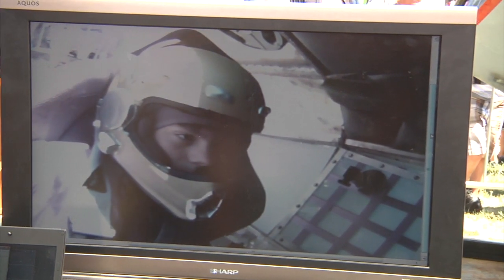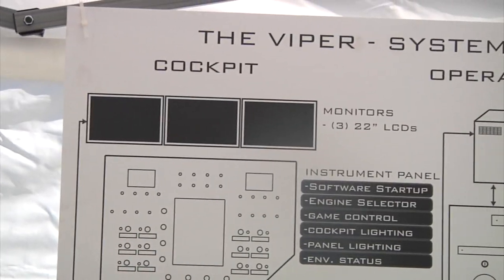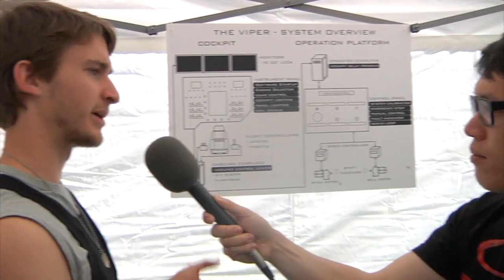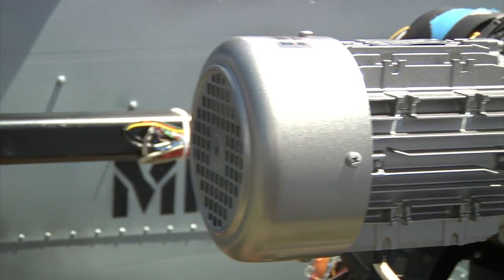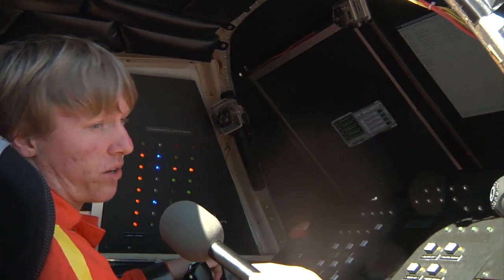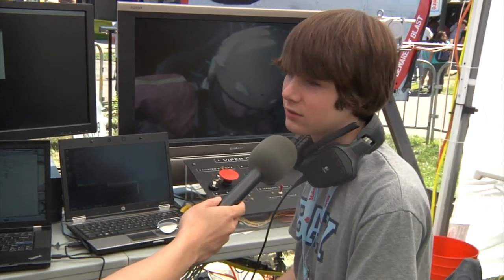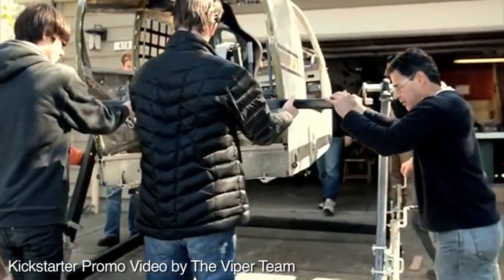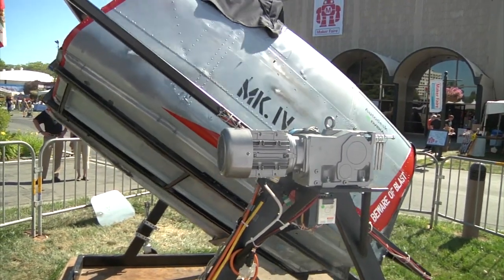Maker Faire 2012: The Viper Motion Controlled Flight Simulator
Five friends spent six months designing, engineering, and building a full-motion flight simulator almost all by themselves. The result is The Viper, a Battlestar Galactica themed simulator that rotates 360 degrees on two axes and runs open source software on all custom built hardware. It's one of the most amazing things we saw at Maker Faire 2012.